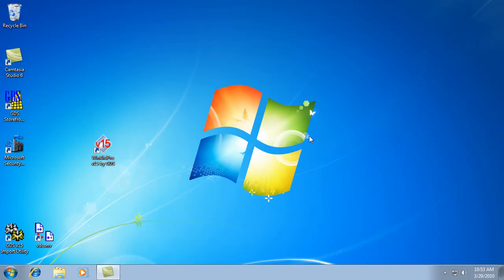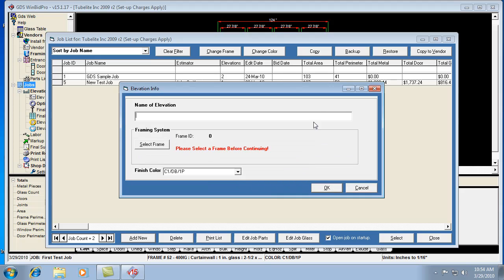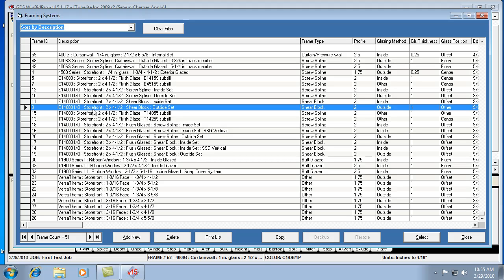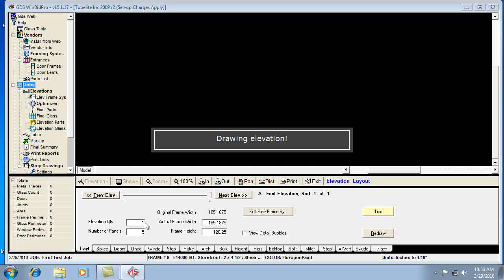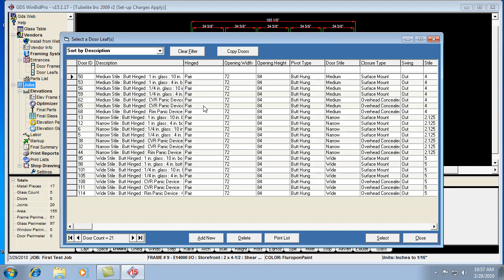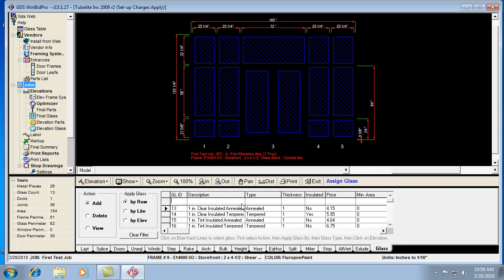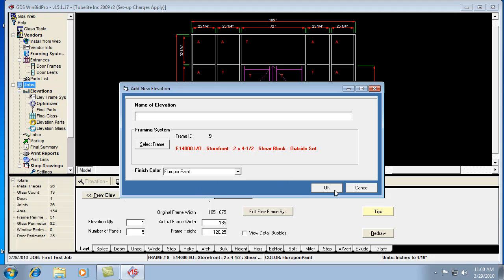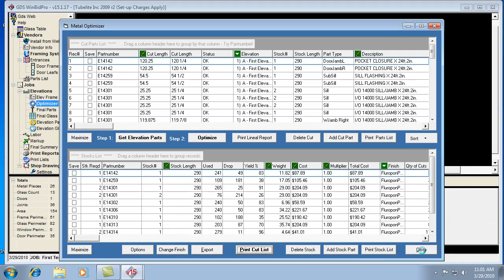Creating Your First Job.mp4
Watch a quick video on how to enter your first job into the GDS Storefront Estimating WinBidPro v15 program.